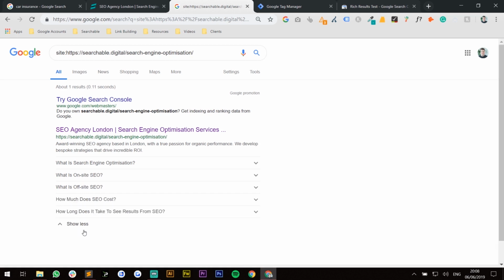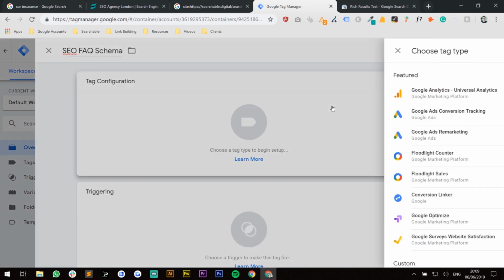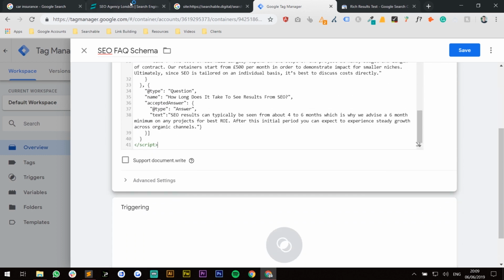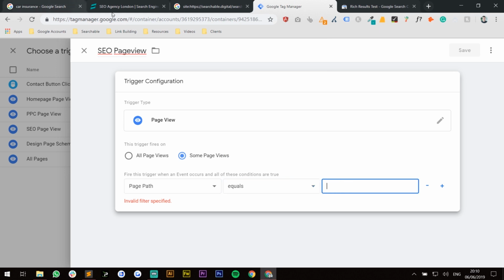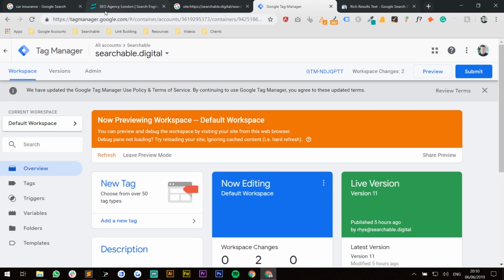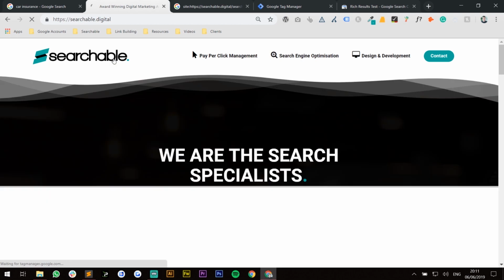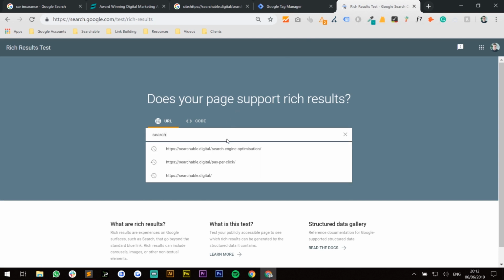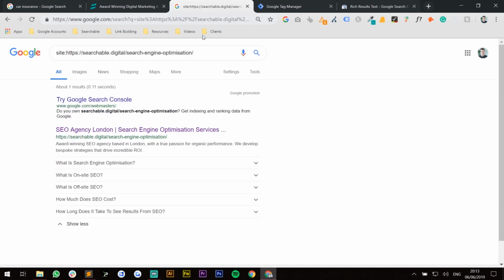How To Add FAQ Schema Using Google Tag Manager [2021 Guide]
In this how-to video, I am going to show you how to add, test and validate FAQ schema without any coding knowledge!

Google recently announced that they will be supporting new How-To & FAQ structured data markup within Google Search. While implementing FAQ structured data may not lead to higher ranking positions, it can lead to capturing more visual real estate, leading to a higher click-through rate, giving you the competitive edge against your competition.

It is important to note that this method is not a great way to scale, you should be aiming to implement this markup at a template level. However, this method is good if you are struggling for development resource and need to get it actioned ASAP.

Introduction (0:00)
Example of how FAQs look in search results (0:16)
Setup Google Tag Manager correctly (0:46)
Add a new custom HTML tag (1:09)
Setup the landing page trigger (1:51)
Test & submit the tag & trigger configuration (2:53)
Verify the code using Google's rich results testing tool (4:04)
Subscribe for more videos! (4:57)